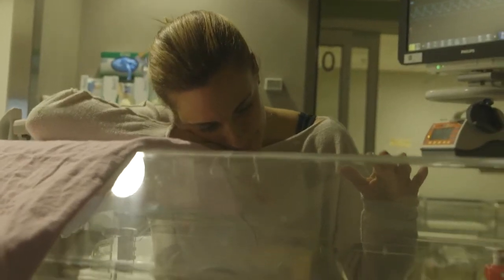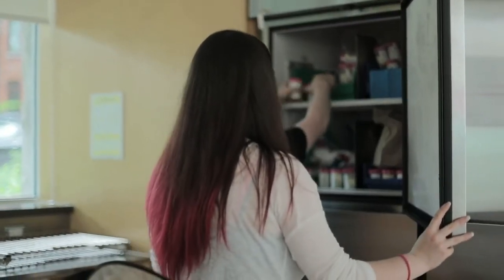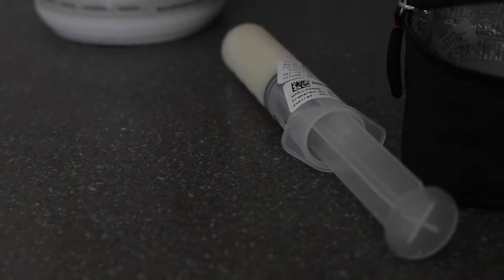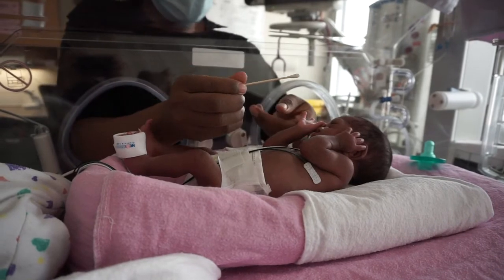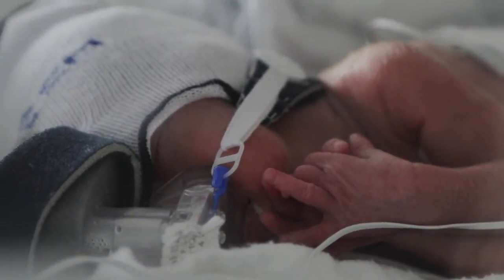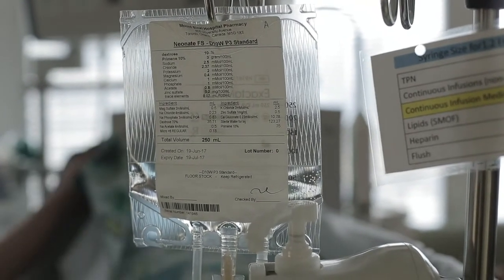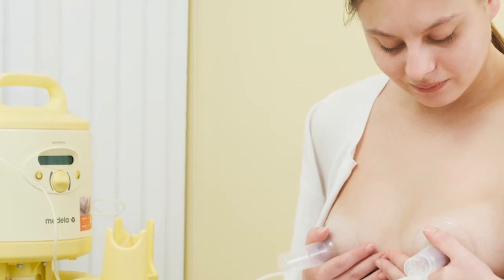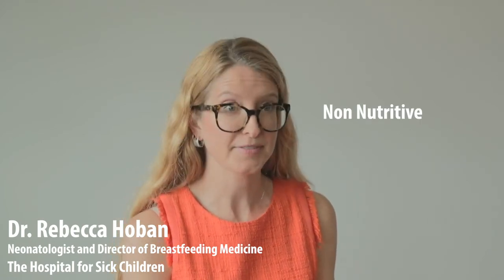Feeding your baby in the NICU | Welcome to the NICU | Video 3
Welcome to the NICU!  It can be an intimidating place when you’re a parent.  Since you’re the most important person in your baby’s life, we want to empower you with all the info you need, so that you can take an active role in your baby’s care.

We designed this video series to be an introduction to the world of the NICU, and all that you can do when you’re there to help your baby grow and develop.

We’ve also created an introductory booklet, free to download and share, which gives you even more information and is available in multiple languages.

Remember … this is a marathon, not a sprint.  Take breaks, eat right, and reach out. Support is all around you. You are not alone.